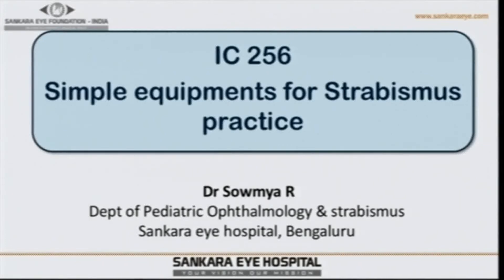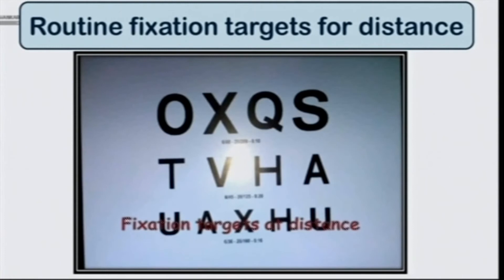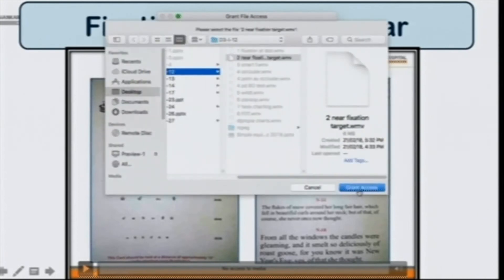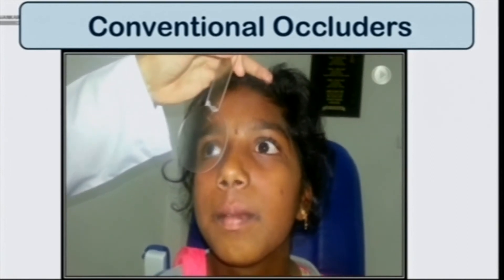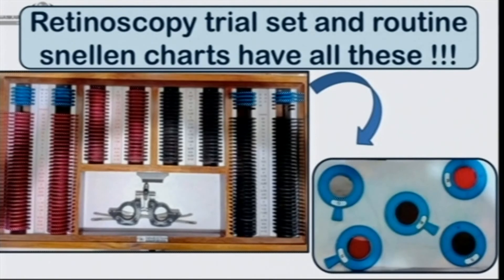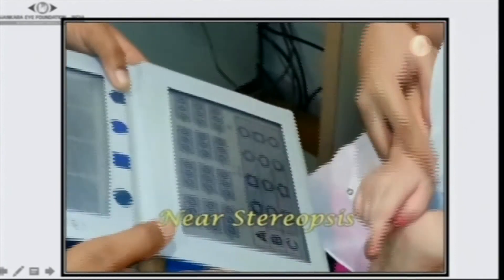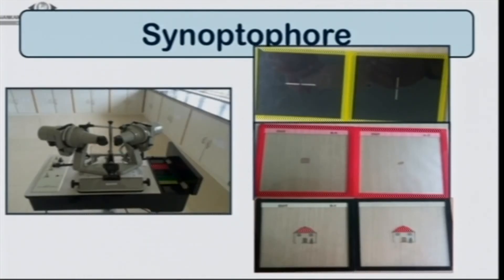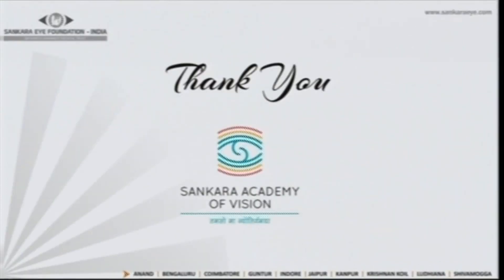AIOC2018 - IC256 - Topic - Essential Orthoptic Equipments for Strabismus Practice - Dr.Sowmya R